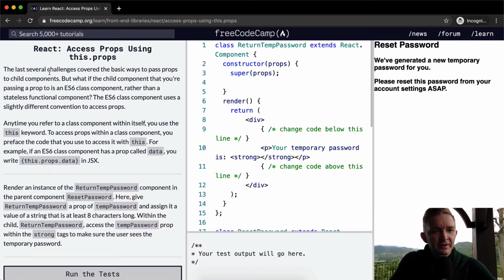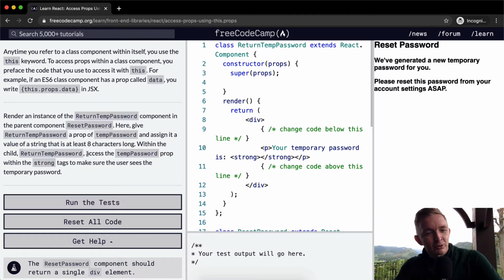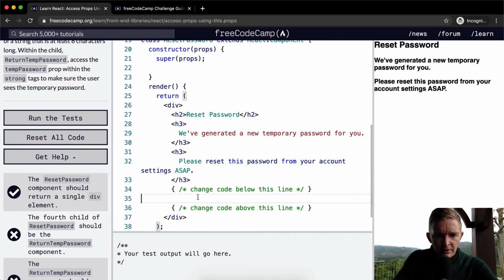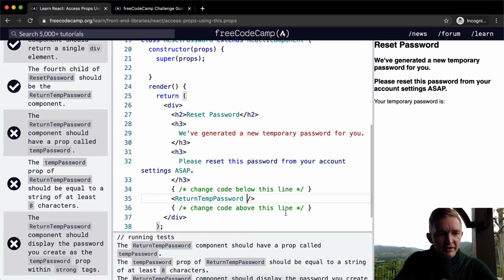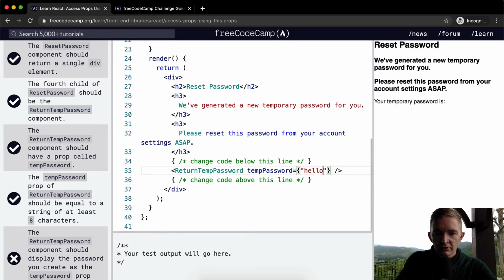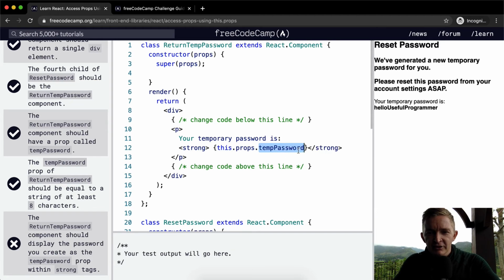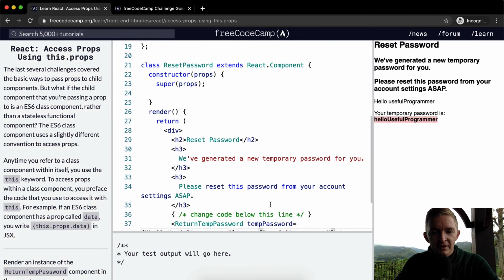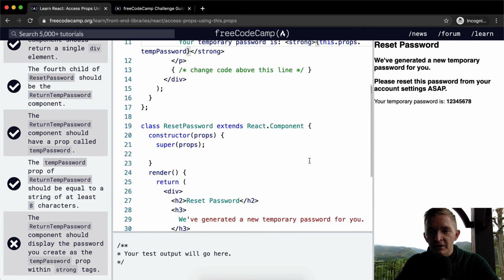Access Props Using this.props - React - Free Code Camp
In this React tutorial we access props using this.props. This video constitutes one part of many where I cover the FreeCodeCamp curriculum. My goal with these videos is to support early stage programmers to learn more quickly and understand the coursework more deeply. Enjoy!